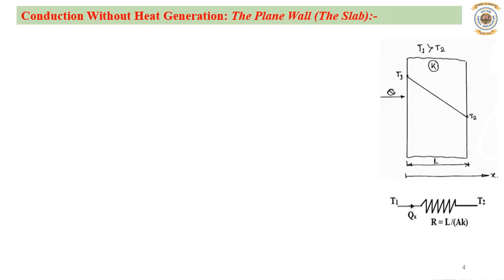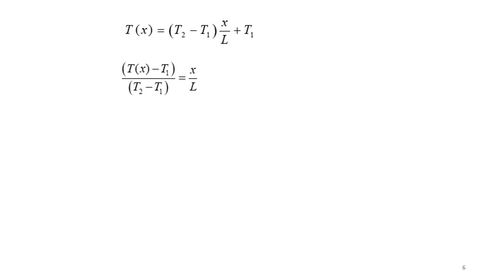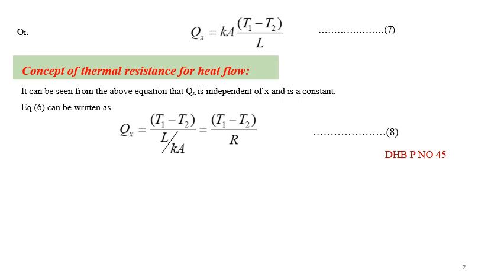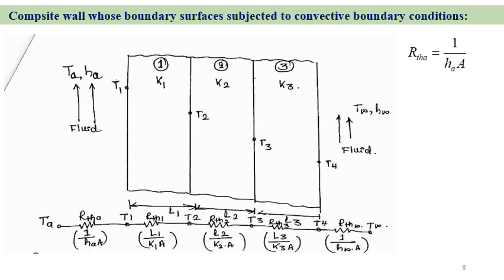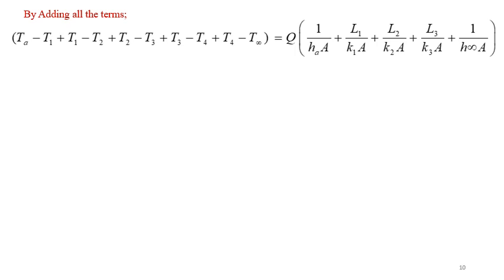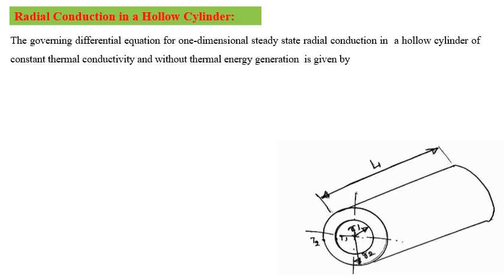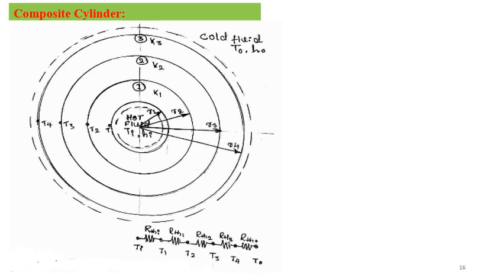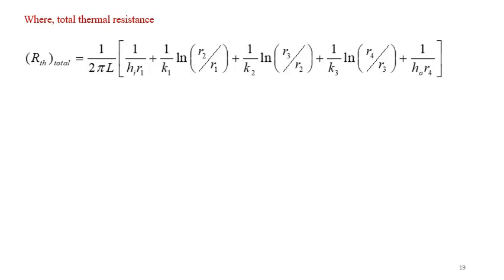VTU HT 18ME63 M1 L4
1)Title of the Video :VTU_HT_18ME63_M1_L4
2)Description of the Video :

This video will explain about the 1 Dimensional equation for conduction Heat transfer.